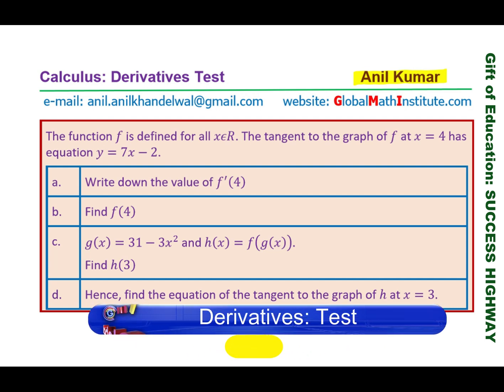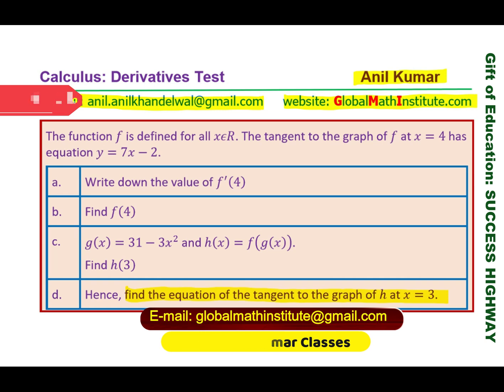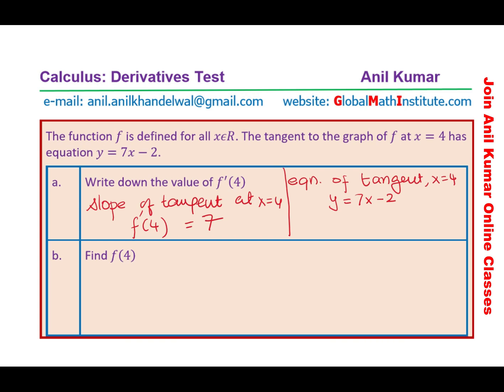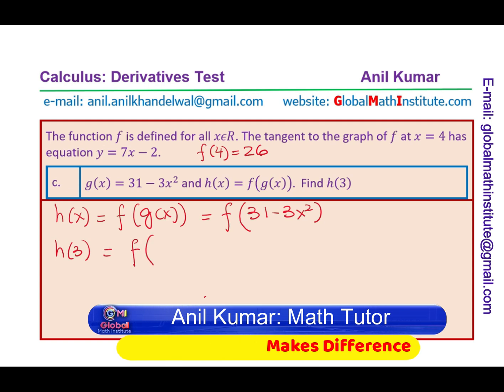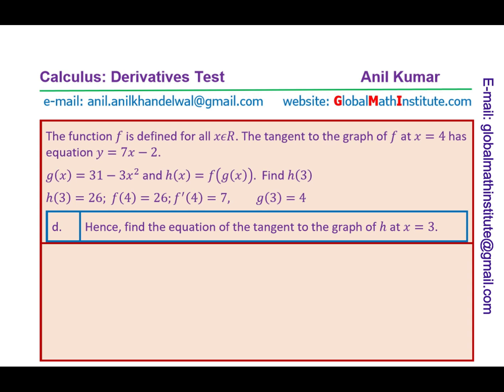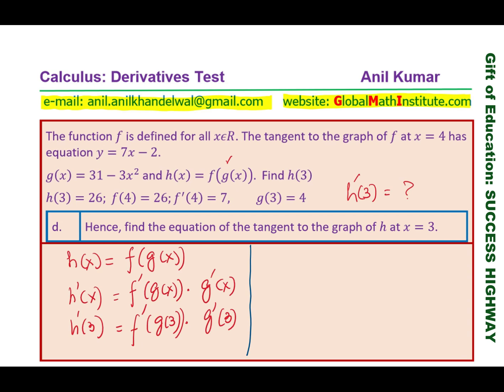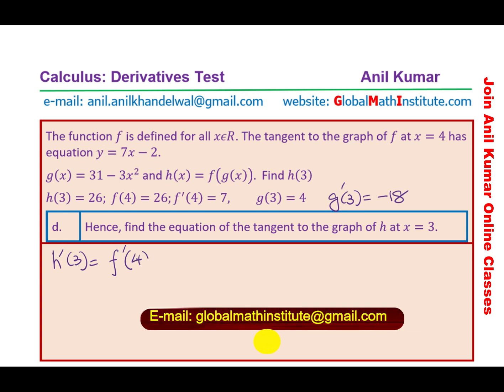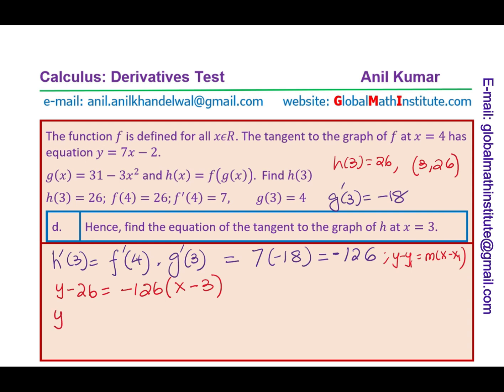Calculus IB SL Math Test on Derivative with Chain Rule MCV4U